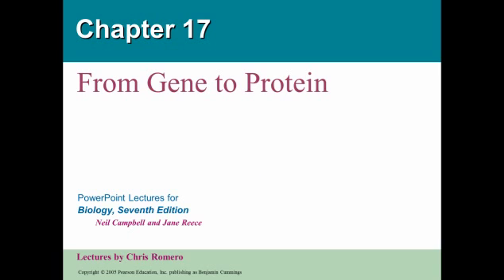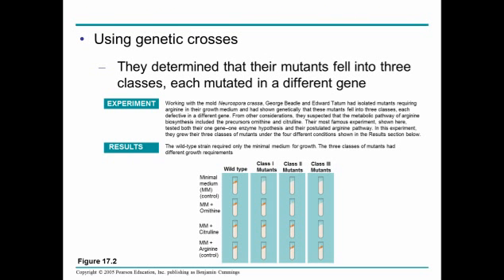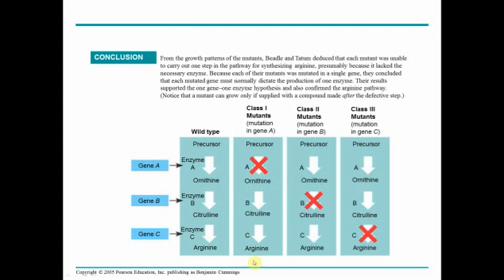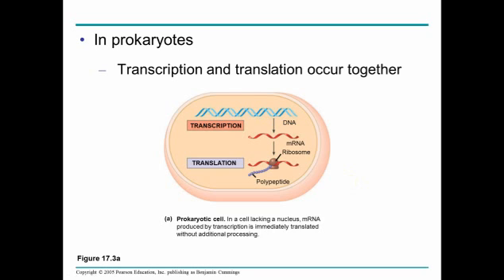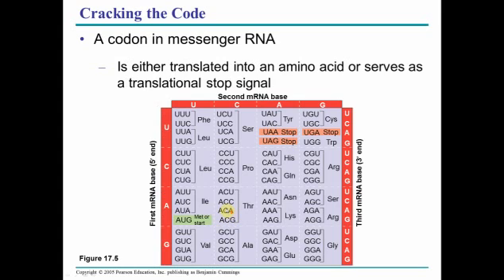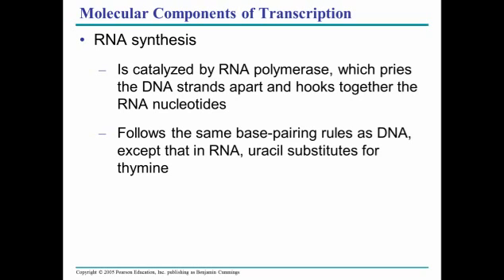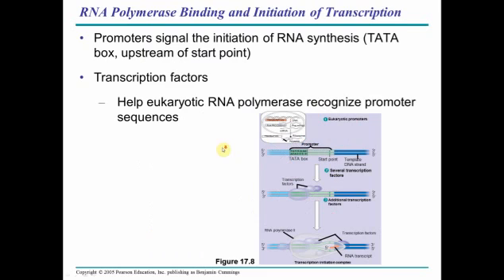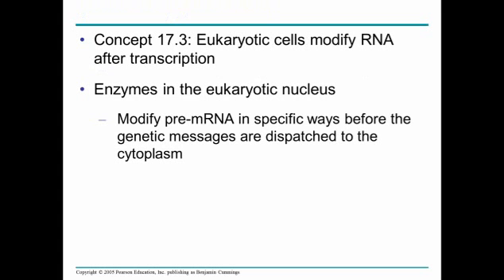campbell chapter 17 part 1